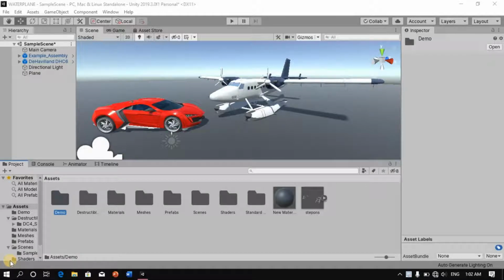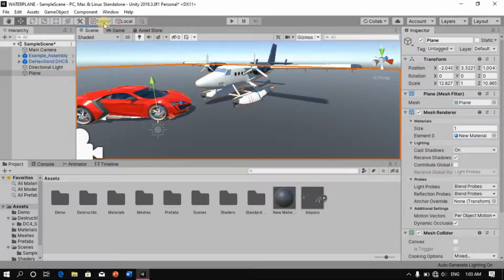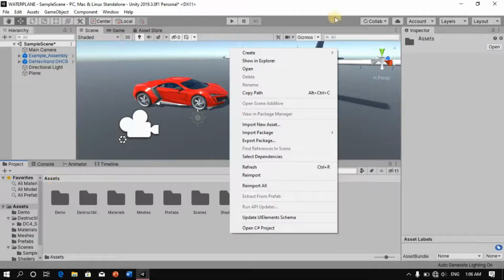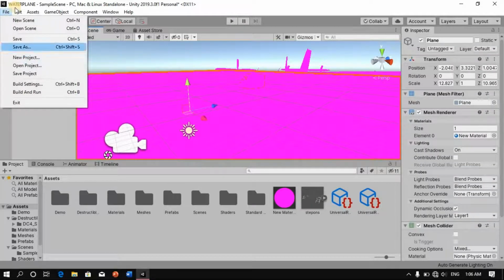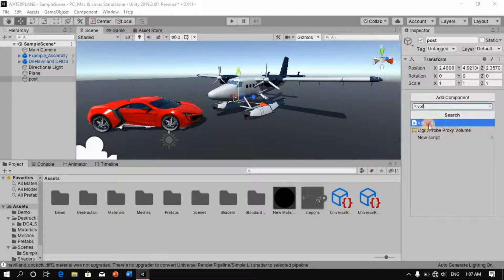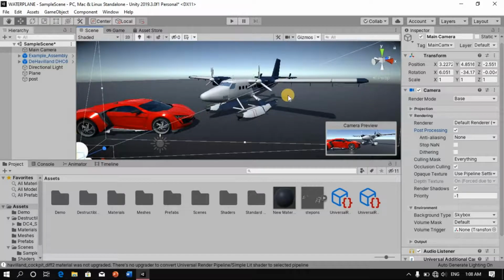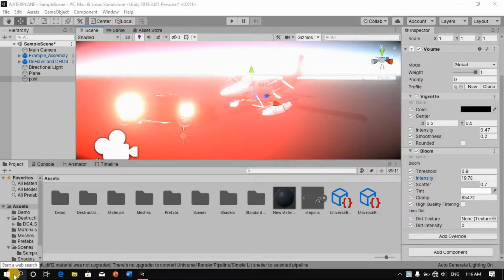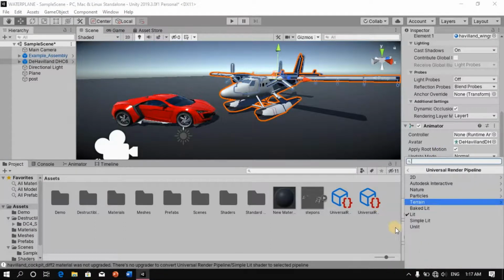UPGRADING YOUR EXISTING PROJECT FROM THE STANDARD 3D RENDERER TO THE UNIVERSAL RENDER PIPELINE (URP)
Hello everyone, in this tutorial you'll learn how to switch from the standard 3d renderer to the universal render pipeline using 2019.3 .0f 1 and above.
Oh and I'm pretty bad at voice imitations😅.

While you're here why not check out these good assets from the assets store :)

Okay enough of that , here are some good unity videos you should check out for some inspiration or something...

Okay thanks for your time :)